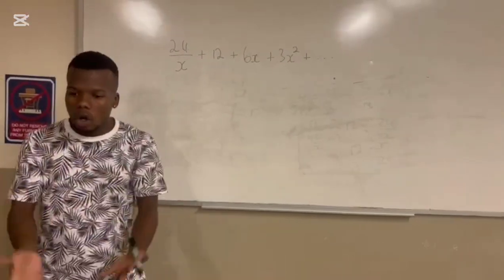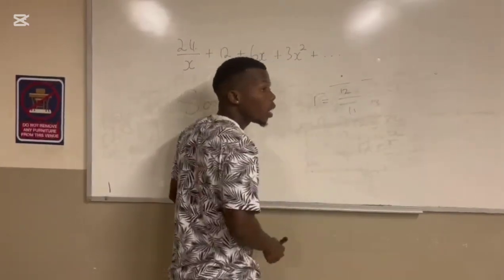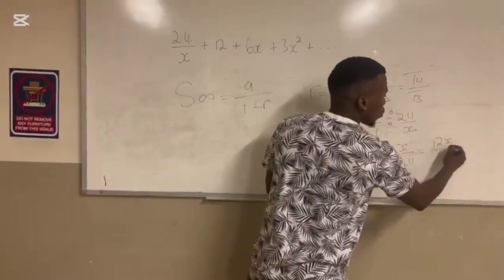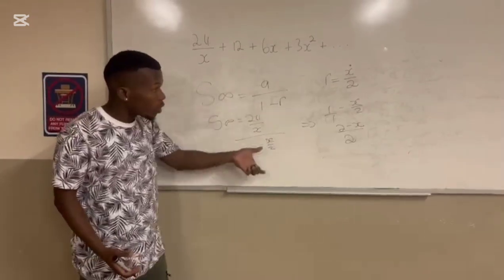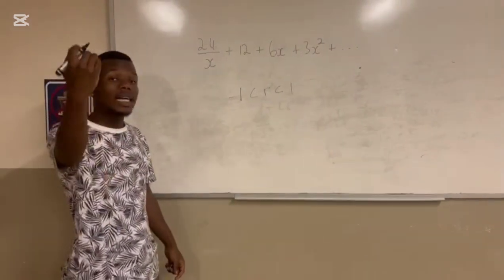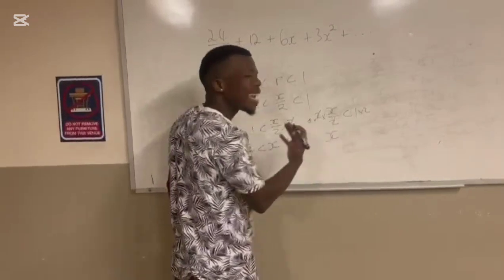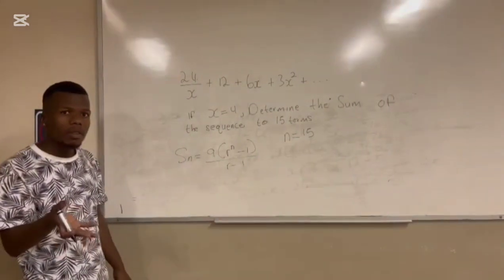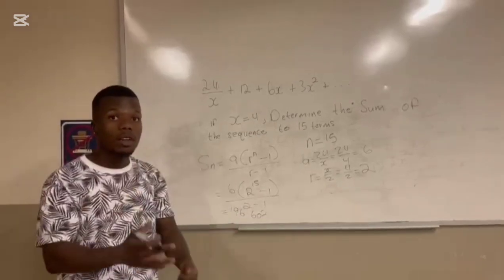Geometric series grade 12